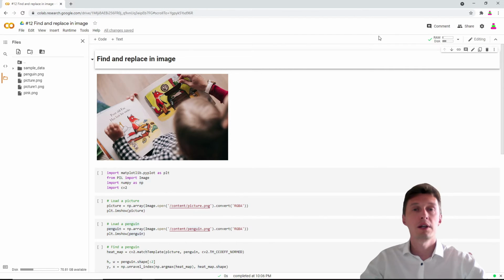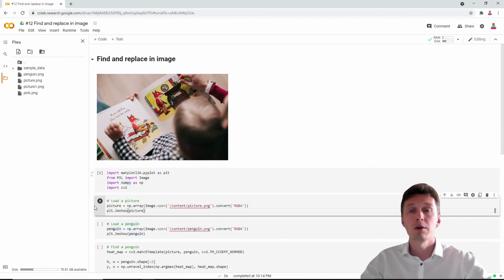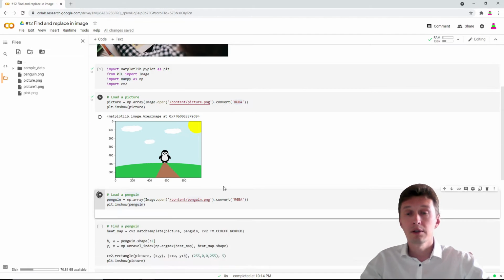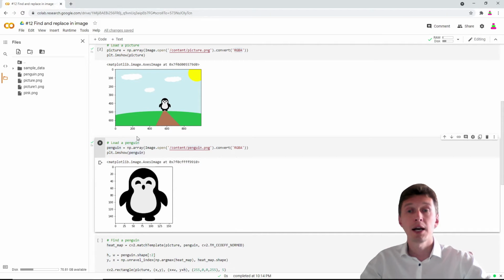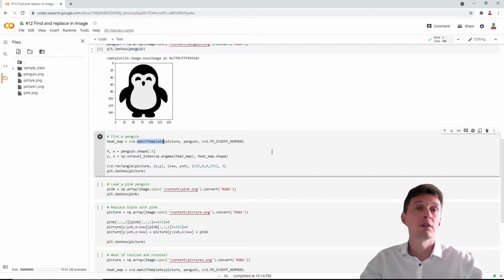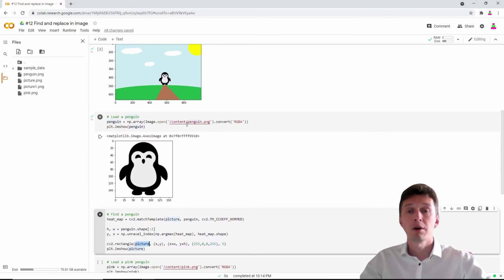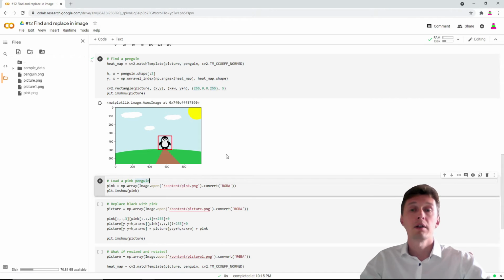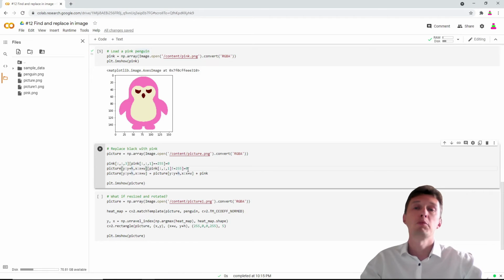Find and replace in image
How to find a specific image inside another image and replace it